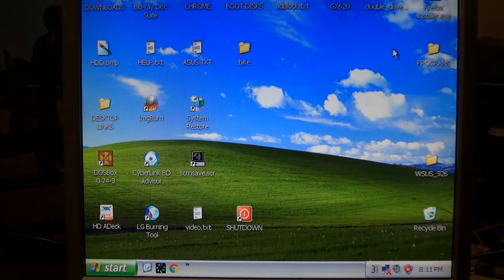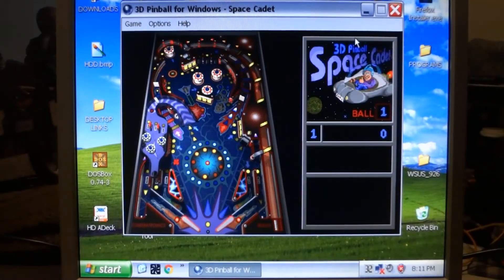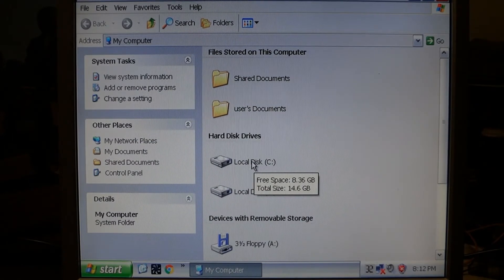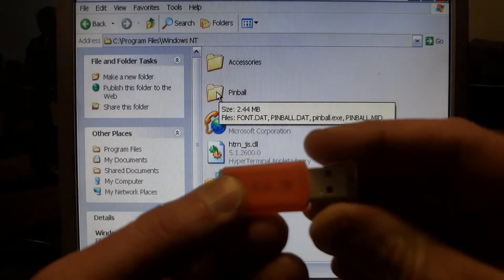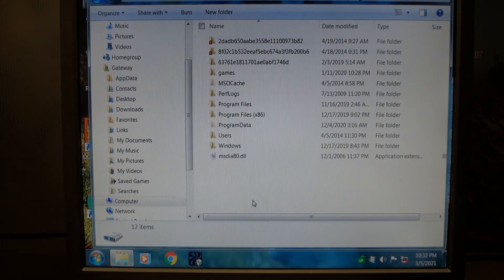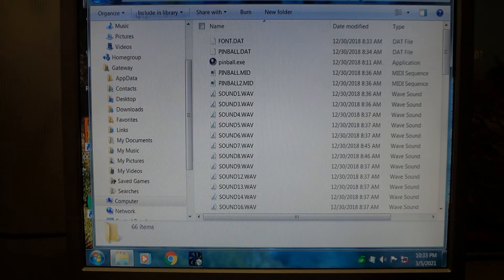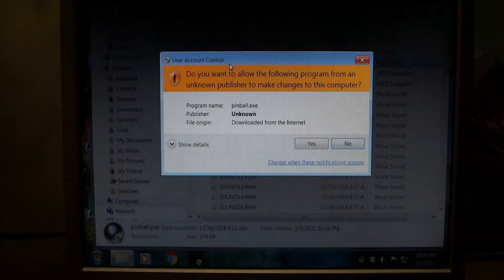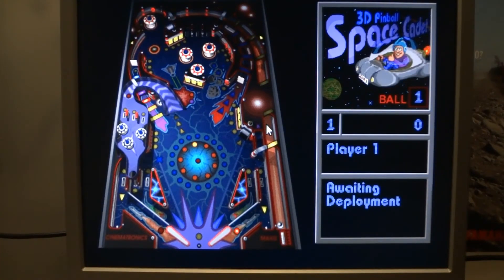How to get space cadet 3D pinball XP to windows vista, 7, 8 , 10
How to play FULL screen space cadet 3D pinball from XP onto any windows computer.